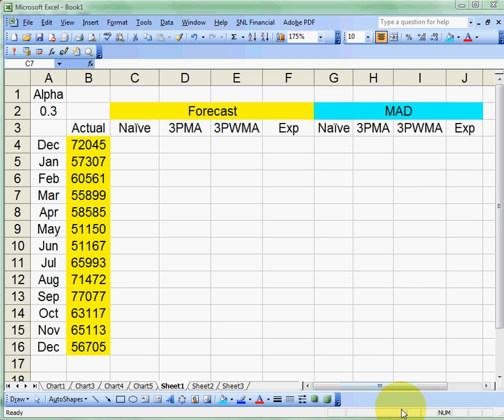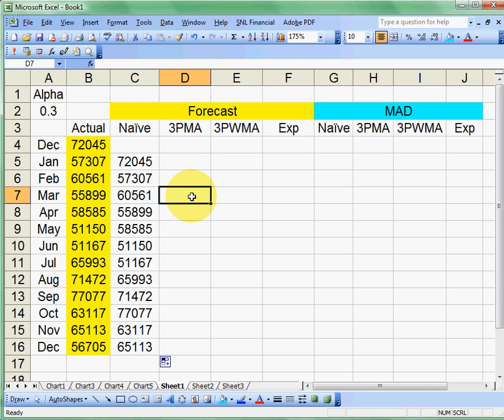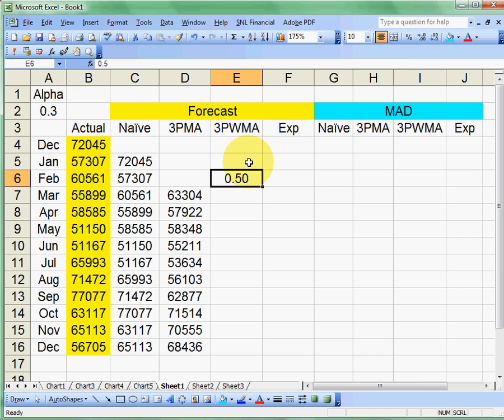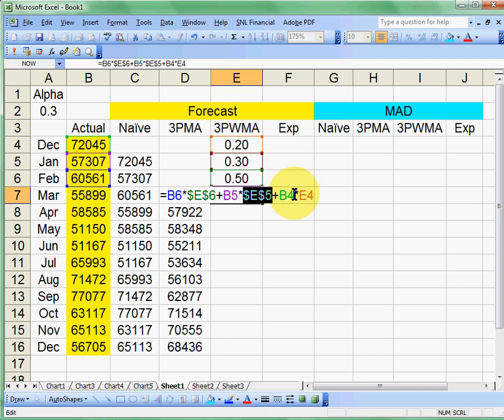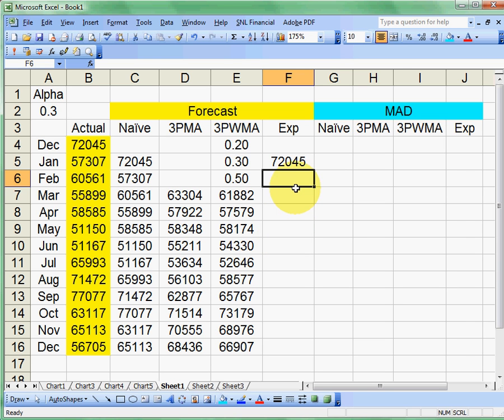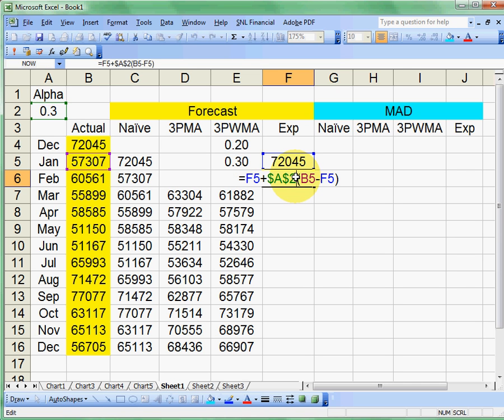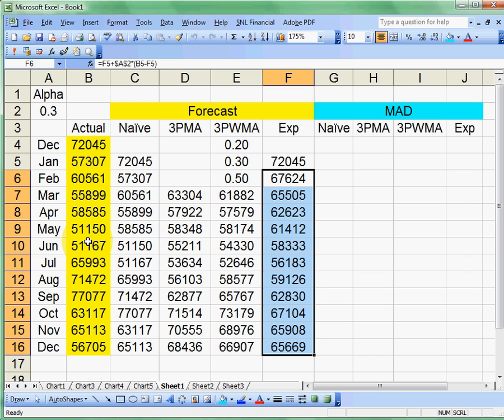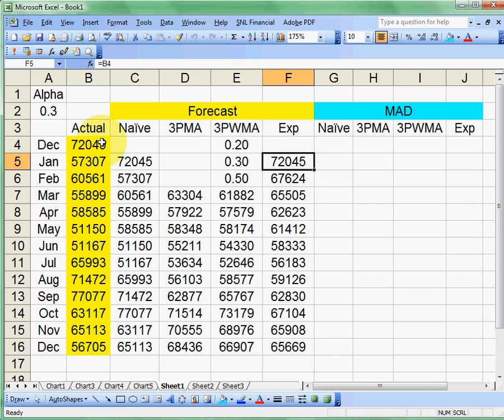Using Excel for Basic Forecast Smoothing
Naive forecast, moving average, weighted moving average, and exponential smoothing with monthly data and excel.